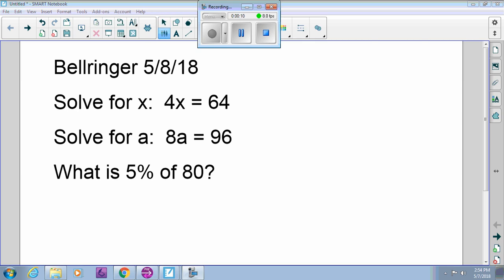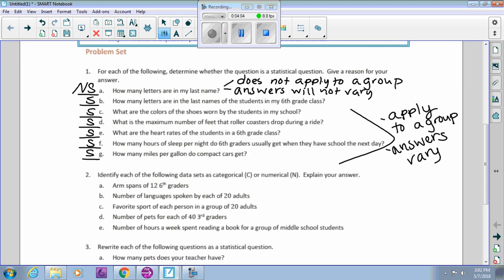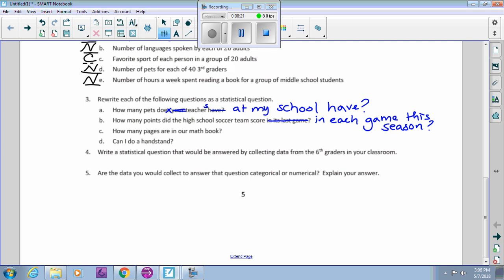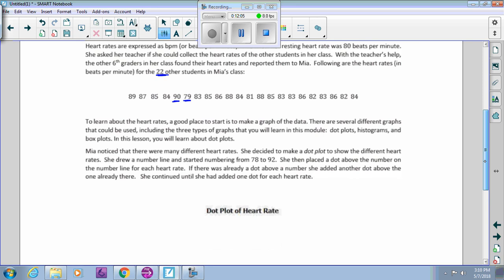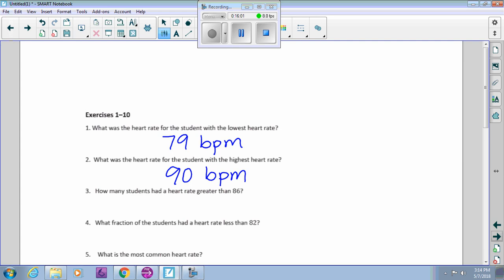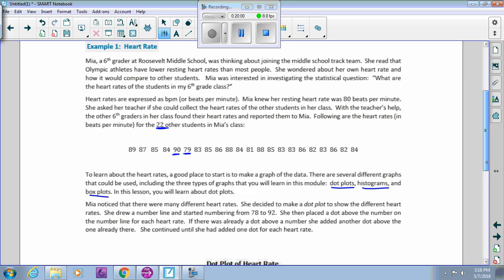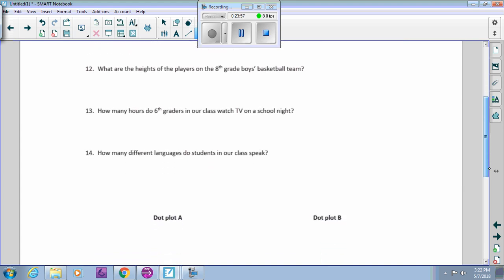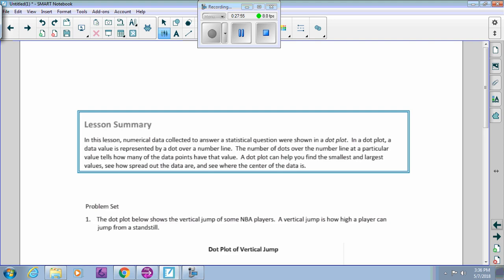Module 6 Lesson 2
Displaying a Data Distribution